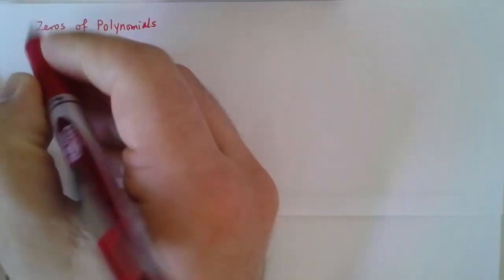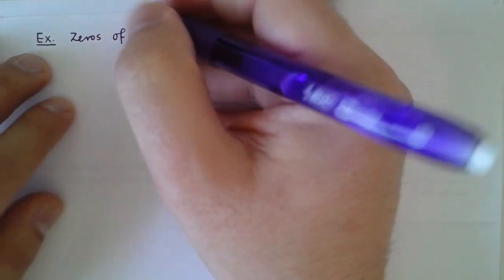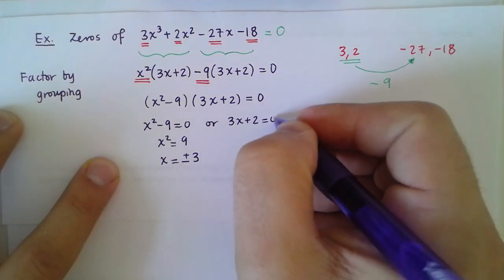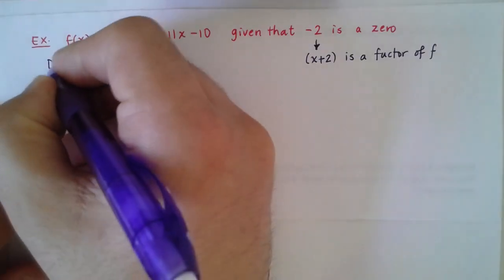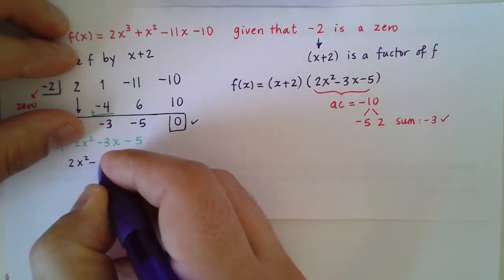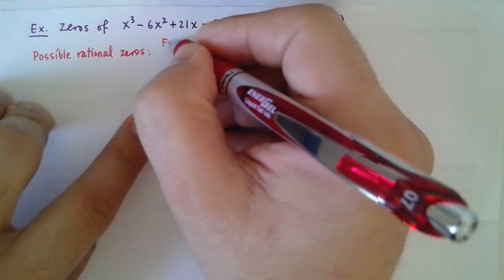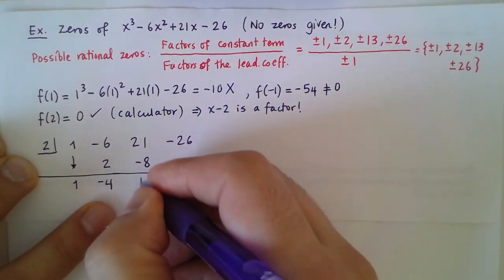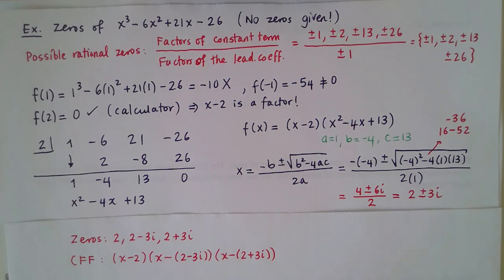College Algebra Zeros of Polynomials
Zeros of polynomials with examples.